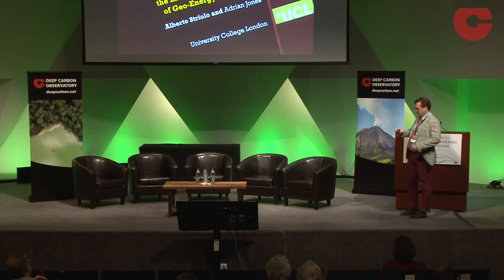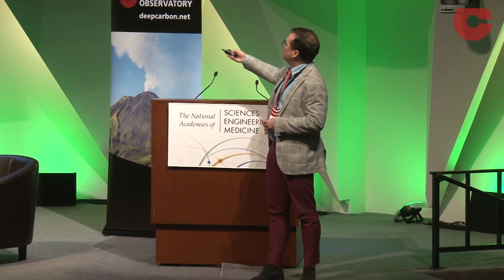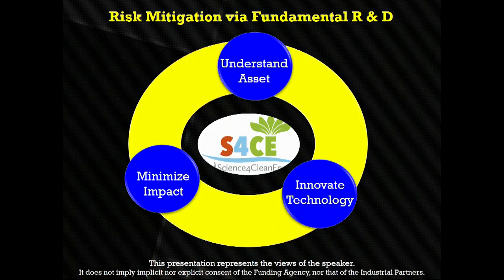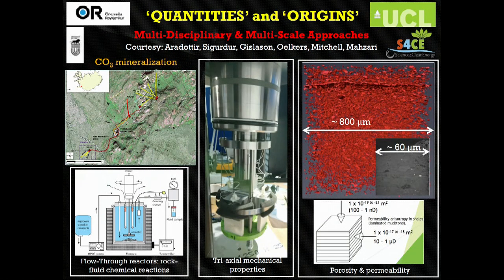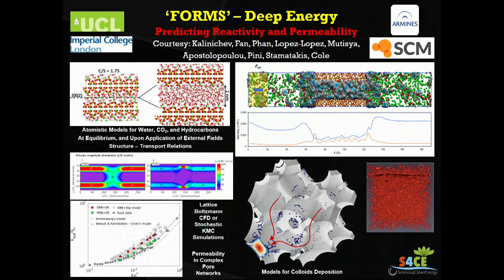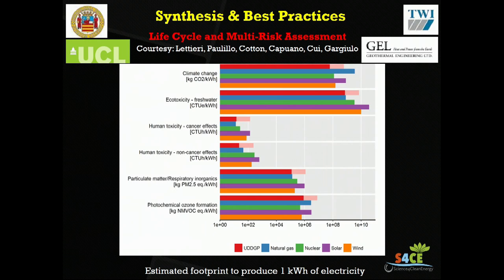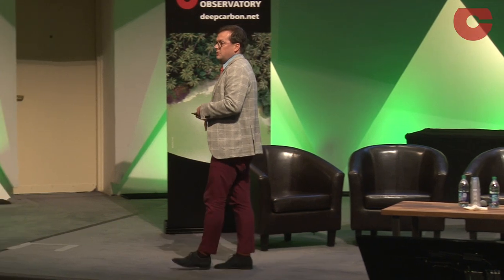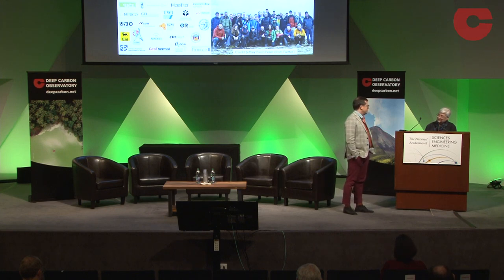Session II: New Programs Emerging from DCO - Alberto Striolo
Science for Clean Energy
Alberto Striolo, University College London